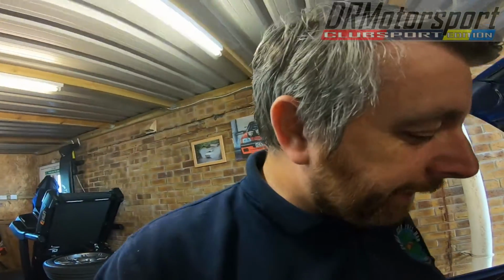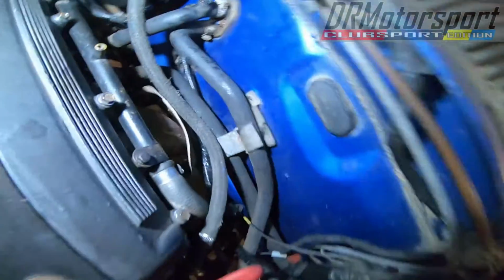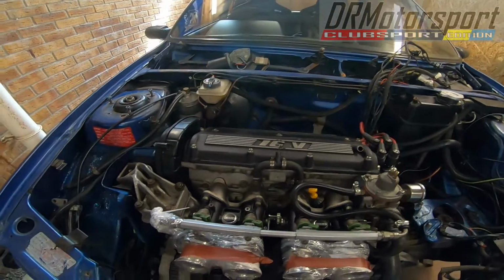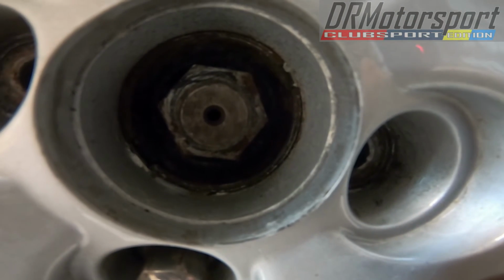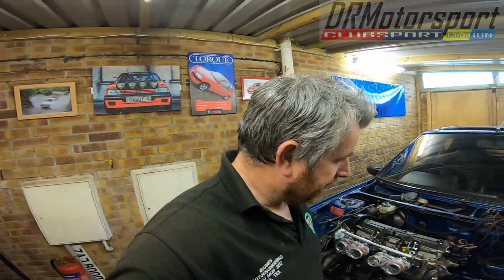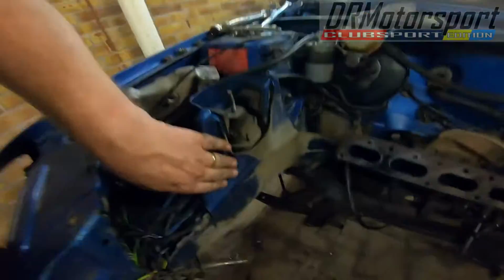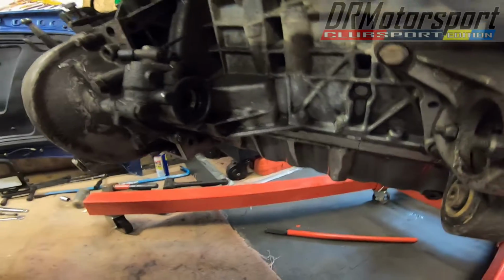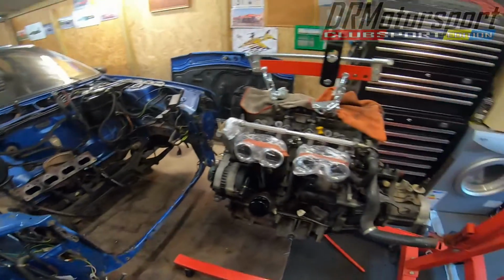205 GTi Mi16 DRMotorsport 205GTi Clubsport Project PT2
Part two of the DRMotorsport 205GTi Clubsport Edition Project.